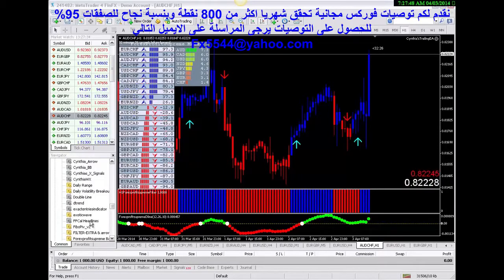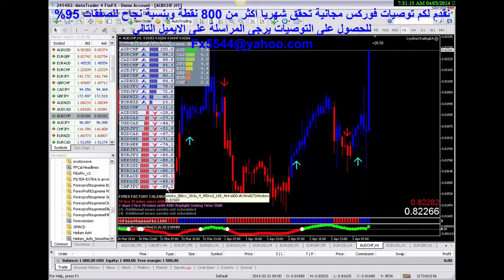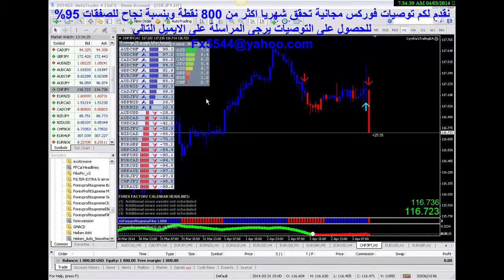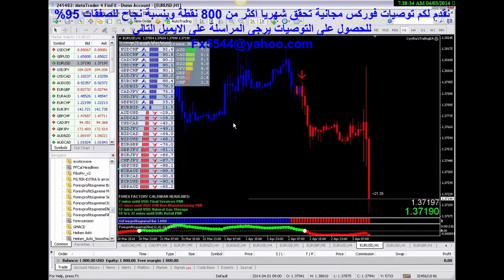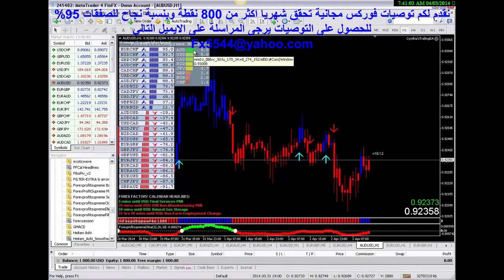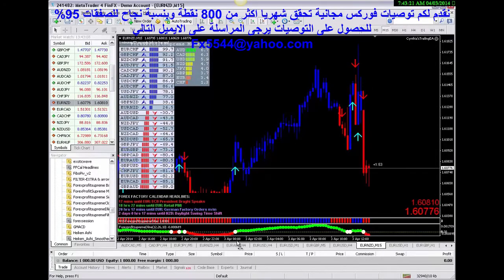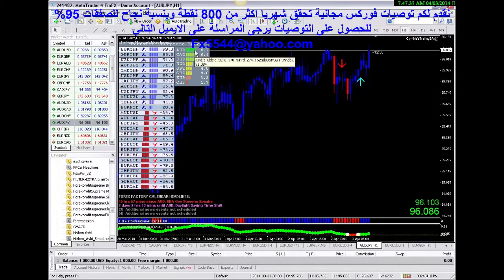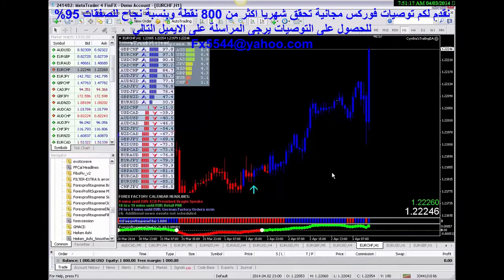مؤشر قوة العملات الذى يخفيه عنك المحترفين